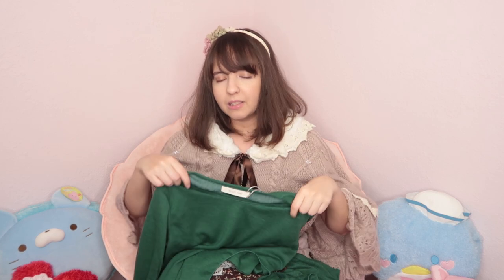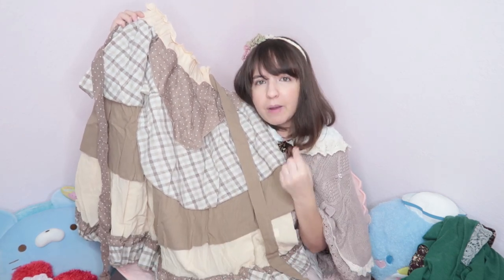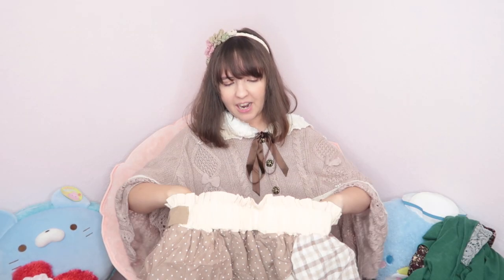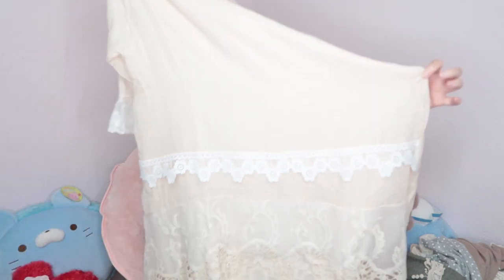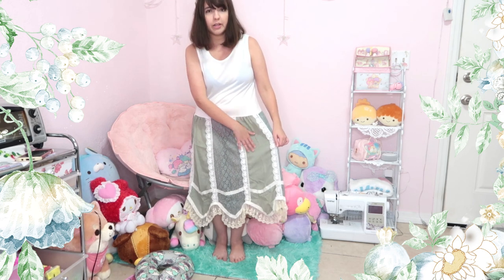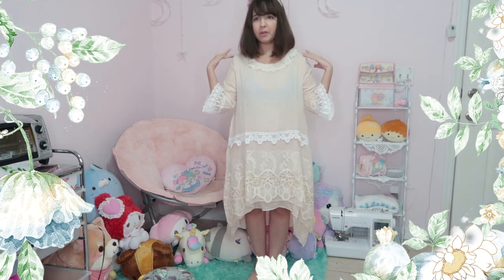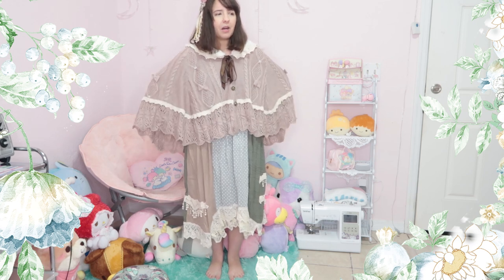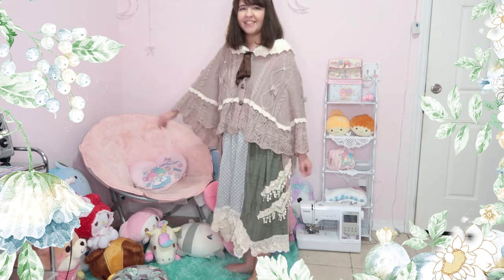Mori Girl/Morikei/森ガール Haul Taobao [Part 3] Try On 🍃Miwako🍃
3rd part of the morigirl haul. I really liked this haul guys!
hope yo do to!. now that we're on quarantine it's the perfect time to start combing pieces and creating new outfits. let me know what do you think overall~!

High Waist 30-32"
Mid Waist: 35"
Hip: 40"
Height: 5'1
Shoe Size: 7 1/2
Weight:122lb